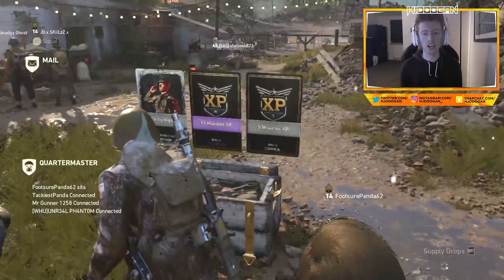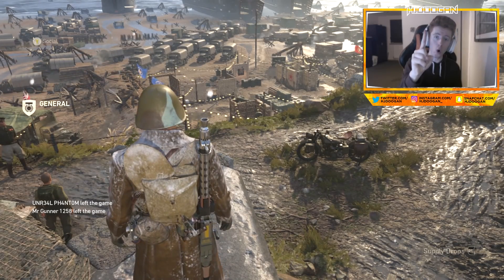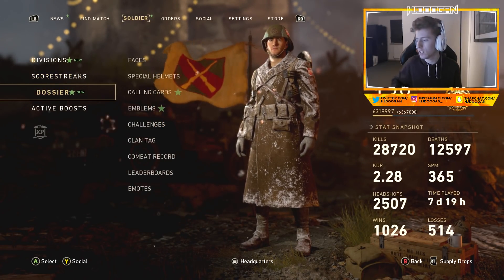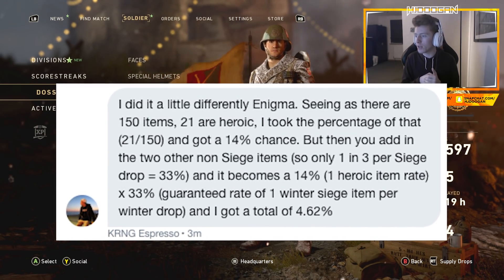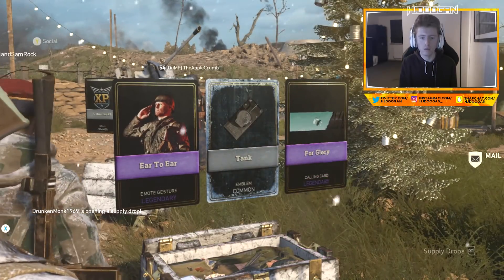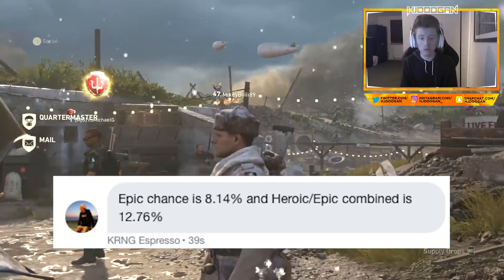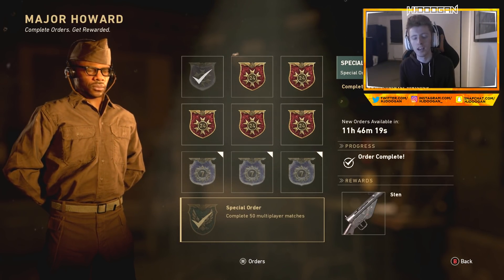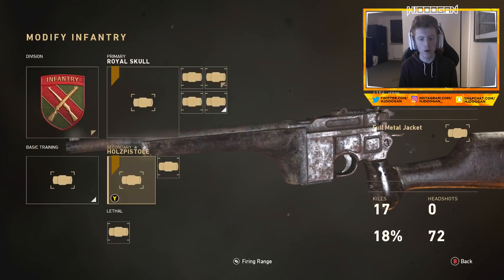Does YOUR Supply Drop Luck Look LIKE THIS... Here's Why!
You Won't Believe This...

►Add me on Snapchat! - HJDoogan